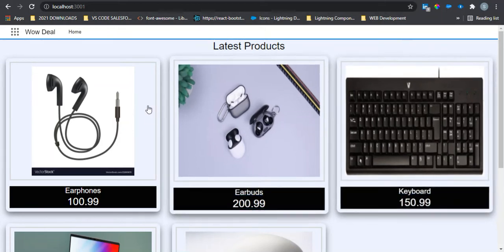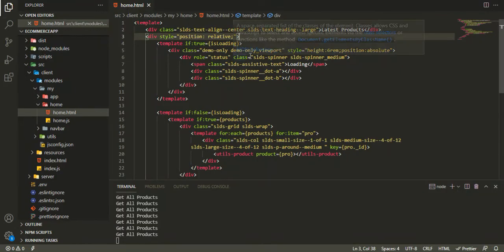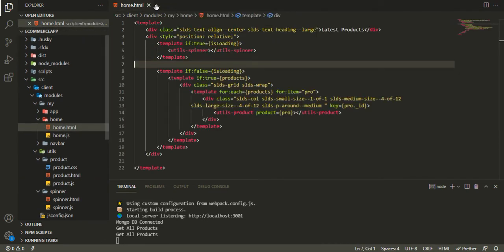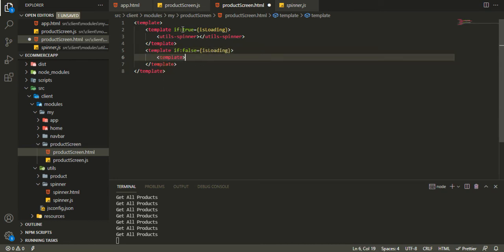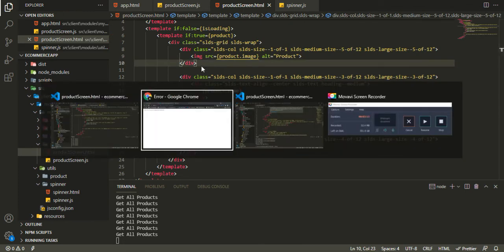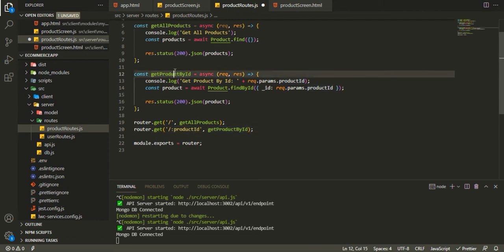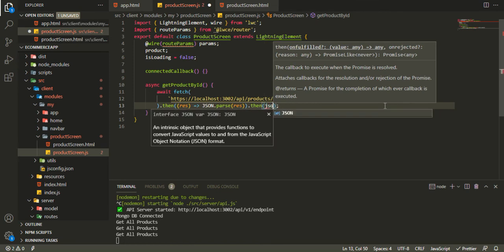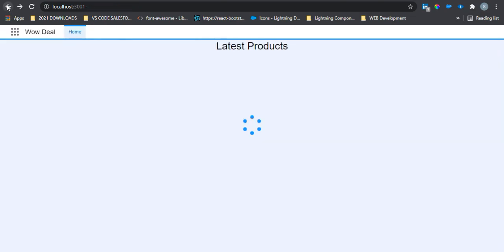LWC OSS Part 9 - Spinner, Params and Product Screen - E-Commerce App with Stripe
In this video, we'll create Reusable SPINNER Component and also Product Details Screen so when user click on any product, user will be Routed to Product Screen Page where we'll use PARAMS to get and ID and then fetch Product Details.